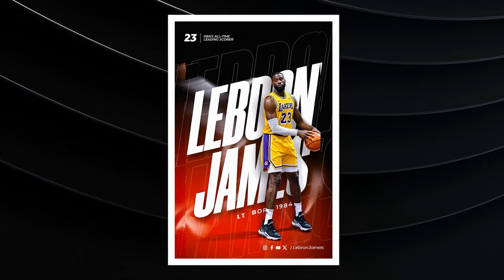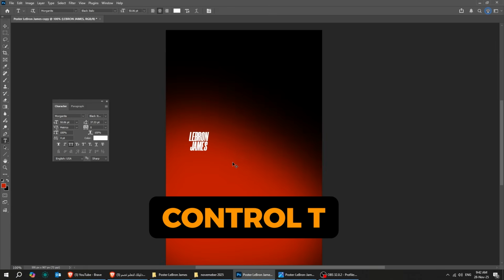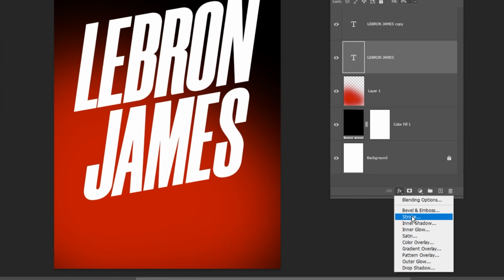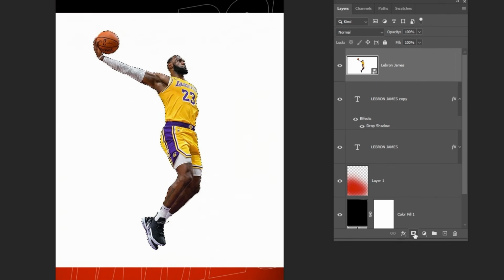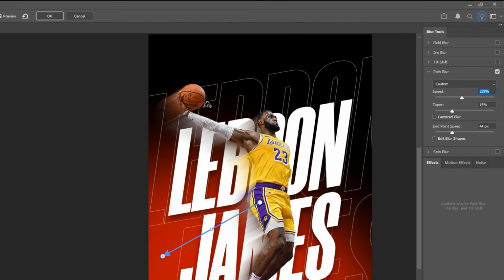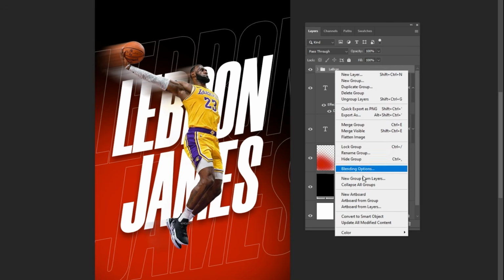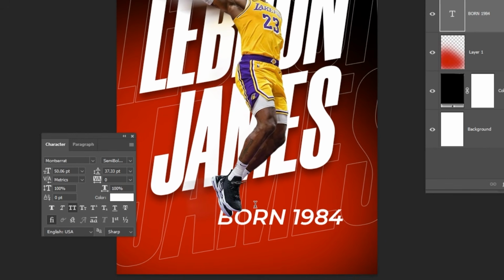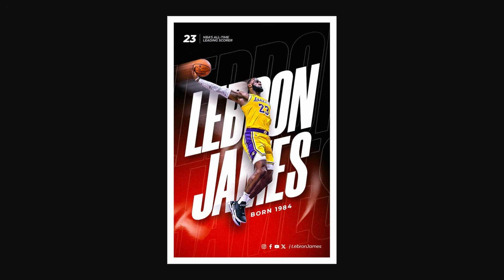Poster Design in Photoshop for Beginners!!!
In this Video, I’ll show you how I designed this poster in Adobe Photoshop.

0:00 Project setup
0:14 Background painting
0:45 Main text design
1:37 Text effects and style
2:55 Subject manipulation
4:00 Refining and grouping
5:04 Adding extra text
6:01 Final adjustments